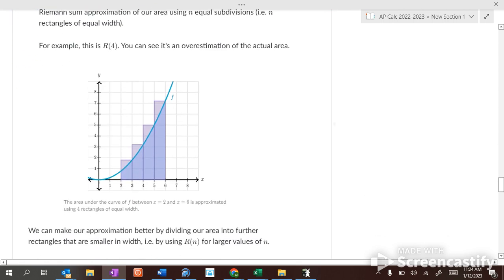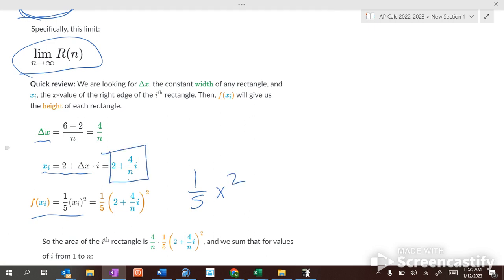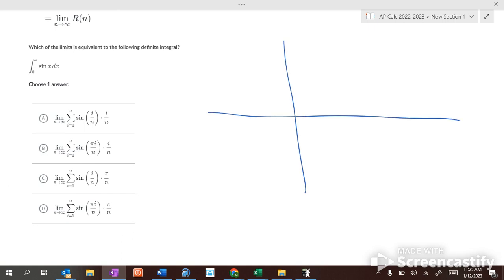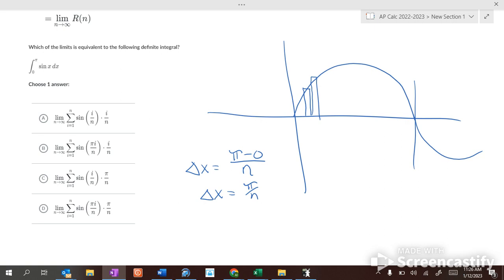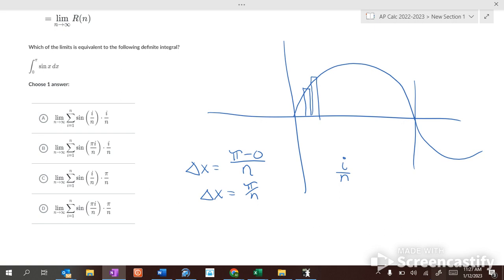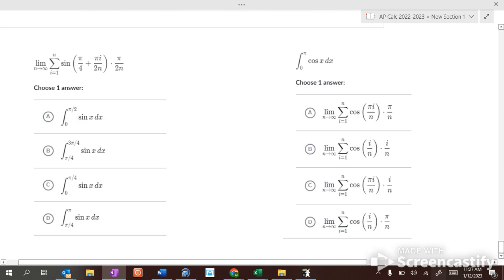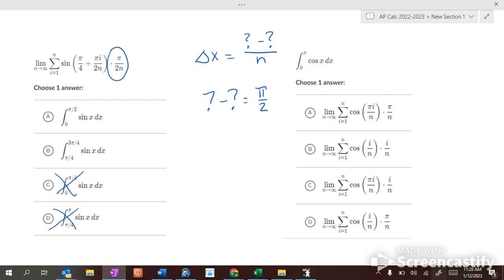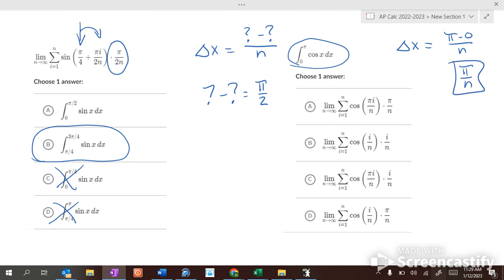AP Calc Reimann and summation